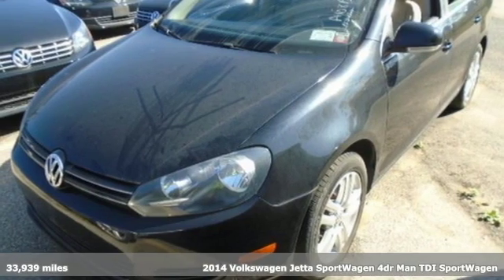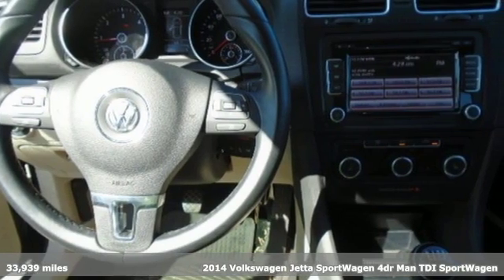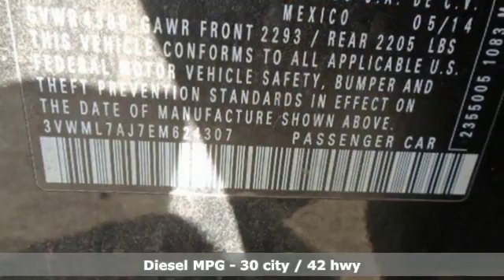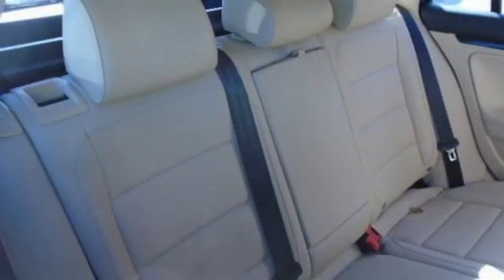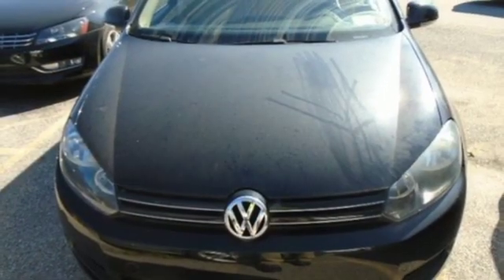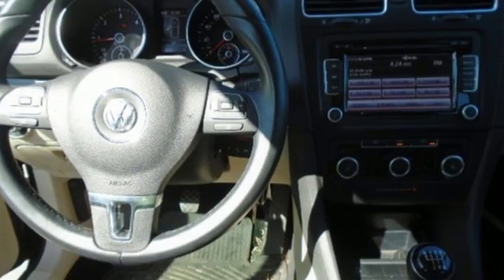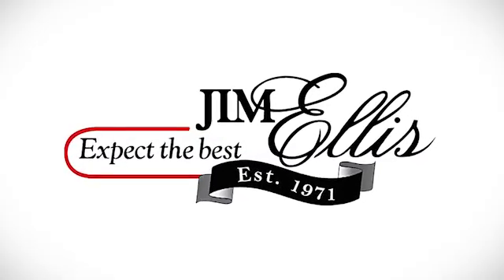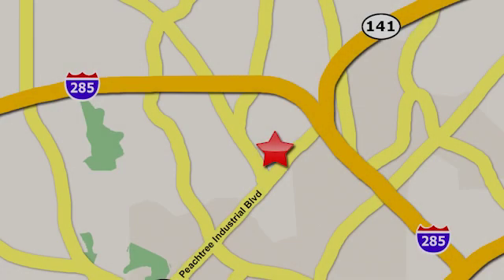Used 2014 Volkswagen Jetta SportWagen Atlanta, GA V4089 - SOLD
Year: 2014
Make: Volkswagen
Model: Jetta SportWagen
Trim: 2.0L TDI
Engine: 2.0L TDI Diesel Turbocharged
Transmission: 6-Speed Manual
Color: Black
Interior: Cornsilk Beige
Mileage: 33939
Stock #: V4089
VIN: 3VWML7AJ7EM624307
THIS SPECIAL PRICING IS AVAILABLE WITH APPROVED CREDIT. SEE DEALER FOR DETAILS.brbr2014 VW JETTA SPORTWAGEN TDIbrbr* VOLKSWAGEN CERTIFIED TDIbr* CLEAN CARFAX 1-OWNERbr* 6-SPEED MANUAL TRANSMISSIONbr* 2.0L 4-CYLINDER TURBO DIESEL ENGINEbr* TOUCHSCREEN RADIObr* BLUETOOTH HANDS-FREE CONNECTIVITYbr* HEATED FRONT SEATSbr* VW CAR-NET EQUIPPEDbr* AM/FM/XM/CD/AUX AUDIO INPUTbr* MEDIA DEVICE INTERFACE (MDI)br* LEATHERETTE SEATINGbr* CRUISE CONTROLbr* REMOTE KEYLESS ENTRYbr* POWER WINDOWS & DOOR LOCKSbr* ELECTRONIC STABILITY CONTROLbr* 16" ALLOY WHEELSbr* TIRE PRESSURE MONITORING SYSTEMbrbrAwards:br* 2014 KBB.com 10 Best Hybrids Under $30,000br* 2014 KBB.com 10 Coolest New Cars Under $18,000brbrVolkswagen Certified Pre-Owned TDI means you not only get the reassurance of additional 2yr/unlimited mile limited warranty, but also a 112-point inspection/reconditioning, 90 days XM radio free trial, 24/7 roadside assistance, trip-interruption services, rental car benefits, and a complete CARFAX vehicle history report. The next step? Give us a call to confirm availability and schedule a hassle free test drive! We are located at 5901 Peachtree Blvd, Atlanta, GA, 30341.br

Address:
5901 Peachtree Industry Boulevard